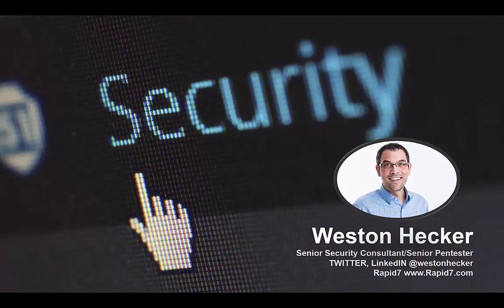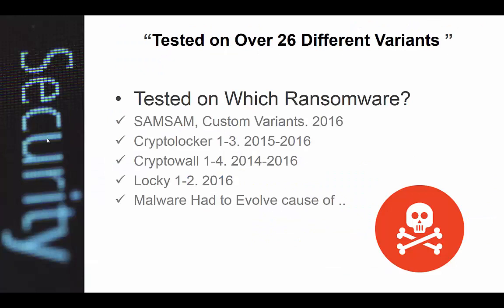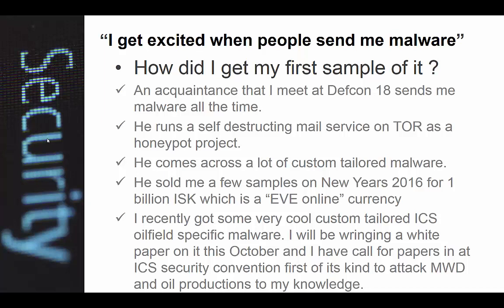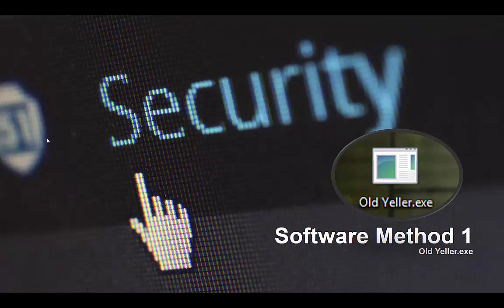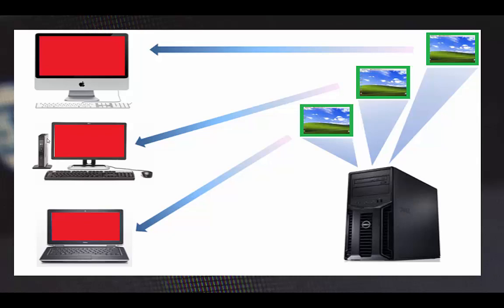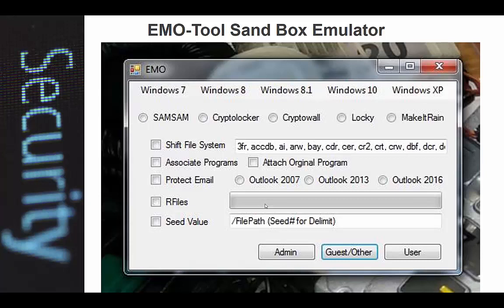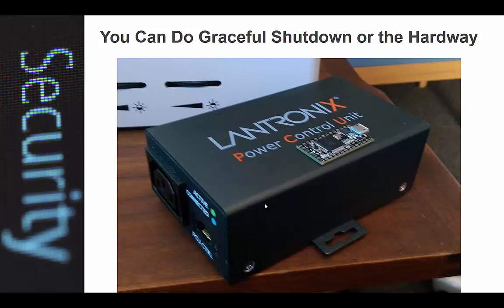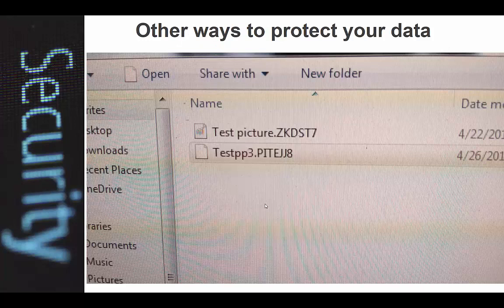Bringing down the great Cryptowall-HOPE 11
Weston Hecker HOPE 11 BSIDES-BOSTON Takedowncon 2016, Making computer immune to Ransomware . Should be Releasing tools October-Ish. Talk I did about making computer immune to ransomware.